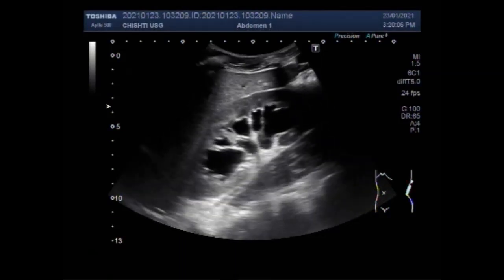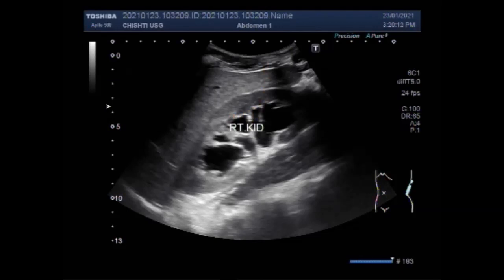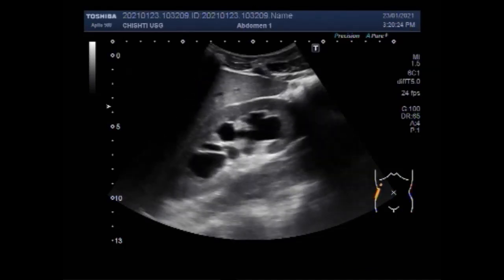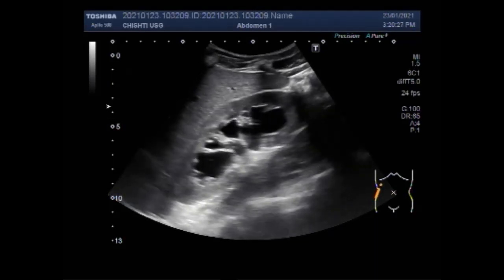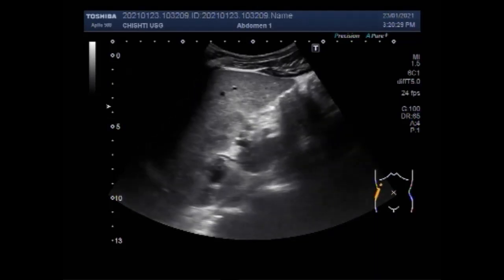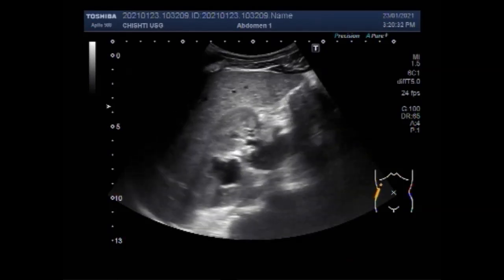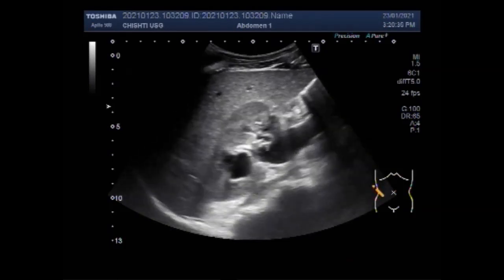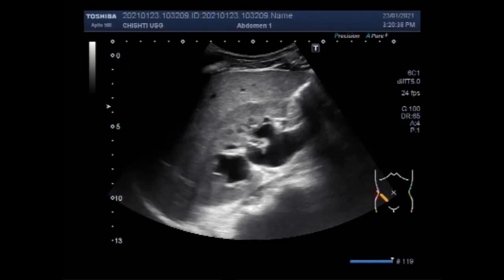A stone in each ureter.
This video shows a stone in each ureter.
It is generally thought that only smaller stones can be impacted in the ureter but in this case, you can see a large stone of about 12.5 mm in Rt. ureter and a smaller stone of about 07.5 mm in Lt. Ureter, There is moderate to severe dilatation of the renal pelvicalyceal system on the Rt. side with moderate dilatation of the renal pelvicalyceal system on Lt. side.
Once the stone gets caught in the ureter, it may partially or completely block the flow of urine. This blockage causes pain that is usually felt in the middle of the back or side and may radiate toward the groin. If a stone that is blocking urine flow is left untreated it can cause damage to the kidney or ureter.
Left untreated, kidney stones can block the ureters or make them narrower. This increases the risk of infection, or urine may build up and put added strain on the kidneys.
Approximately 60% of kidney stones that are 4–6 mm will pass on their own in about 45 days. Around 20% of kidney stones that are larger than 6 mm will pass on their own in about 12 months. However, when stones are this large, it is best to seek immediate surgical removal.
Ureteral obstruction is a blockage in one or both of the tubes (ureters) that carry urine from your kidneys to your bladder. Ureteral obstruction can be curable. However, if it's not treated, symptoms can quickly move from mild — pain, fever, and infection — to severe — loss of kidney function, and sepsis.
Relationship of Sexual Intercourse with ureteral stone in distal one-third of the ureter.
Sexual Intercourse May Clear Distal Ureteral Stones. Having sex 3-4 times a week was associated with a significantly greater stone passage rate than tamsulosin or standard medical therapy. Sexual intercourse may be an effective way to clear distal ureteral stones, researchers have concluded.
A ureteral obstruction that causes severe pain might require an immediate procedure to remove urine from your body and temporarily relieve the problems caused by a blockage. A ureteral stent, a hollow tube inserted inside the ureter to keep it open.
Signs and symptoms of kidney and ureteral stones may include:
Medium to large stones eventually begins to move from the kidney to the ureter, where they get stuck. The main symptom is severe pain on either side of the back. This pain results from the body's attempt to move the stone out of the ureter and into the bladder.
Hydronephrosis is defined as distention of the renal calyces and pelvis with urine as a result of obstruction of the outflow of urine distal to the renal pelvis. Hydroureter is defined as a dilation of the ureter.
If it's left untreated for too long, this pressure can cause your kidneys to lose function permanently. Mild symptoms of hydronephrosis include urinating more frequently and an increased urge to urinate. Other potentially severe symptoms you may experience are incomplete voiding or bladder emptying.
Treatment for hydronephrosis depends on the underlying cause.
Left untreated, severe hydronephrosis can lead to permanent kidney damage. Rarely, it can cause kidney failure. But hydronephrosis typically affects only one kidney and the other kidney can do the work for both.
Hydronephrosis is a true emergency in patients with only one kidney and should the person believe that the lone kidney is at risk, urgent medical care should be accessed.
Hydronephrosis caused by pregnancy usually goes away without treatment once the pregnancy comes to an end. If hydronephrosis is diagnosed before birth and is not severe, it usually gets better on its own without the need for treatment. About 4 out of every 5 cases will resolve on their own before or within a few months of birth and will cause no long-term problems for mother or baby. The remaining cases may require treatment with antibiotics to prevent kidney infections, and in some cases, surgery may be needed.
The size of the stone is a major factor in whether it can pass naturally. Stones smaller than 4 millimeters (mm) pass on their own 80 percent of the time. They take an average of 31 days to pass. Stones that are 4–6 mm are more likely to require some sort of treatment, but around 60 percent pass naturally.